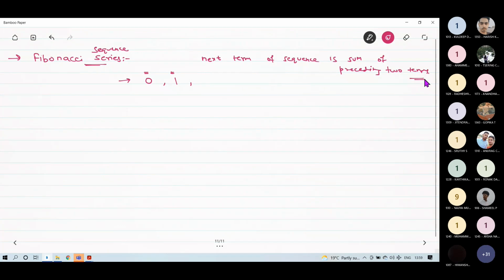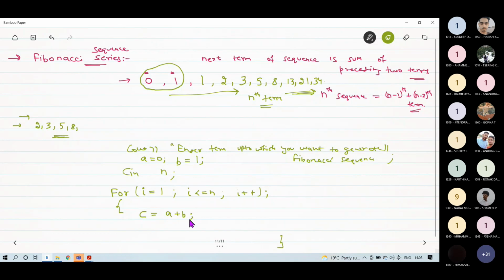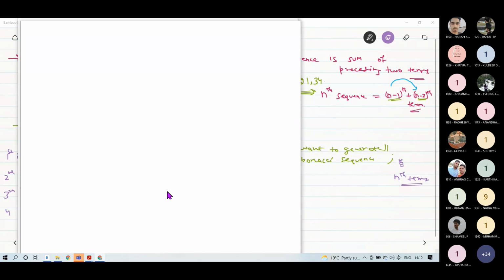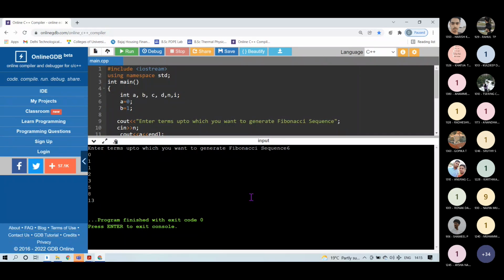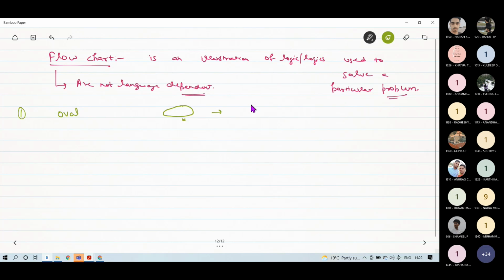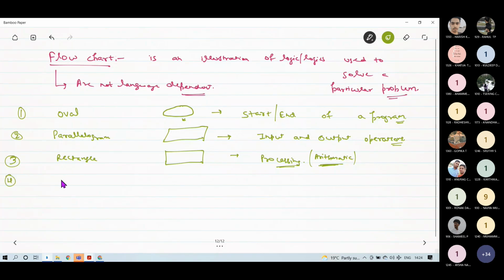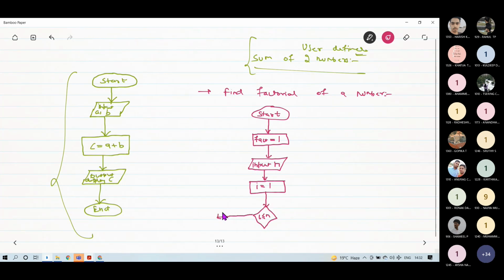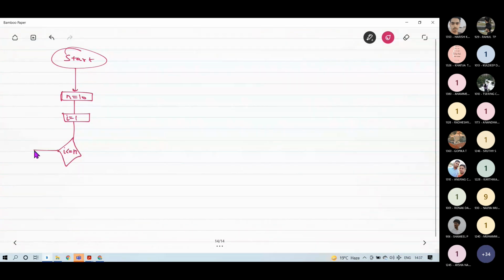B.Sc (H) || I Semester || Mathematical Physics-1 Lab || C++ || Lecture 6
Generating Fibonacci Sequence with For Loop
Flow Charts